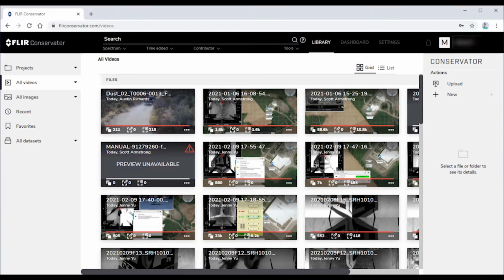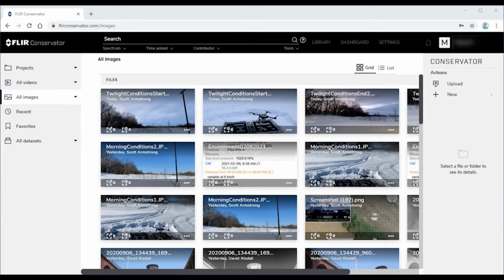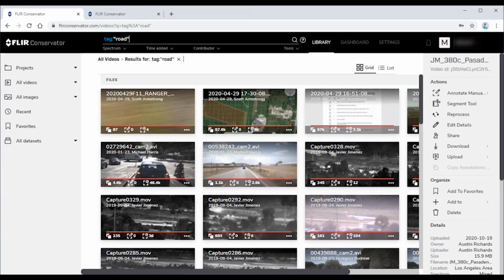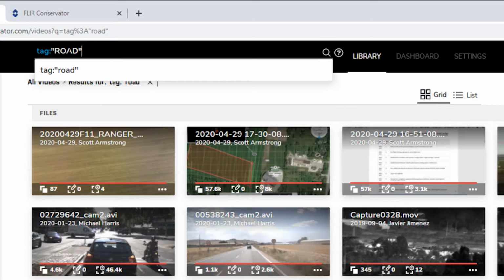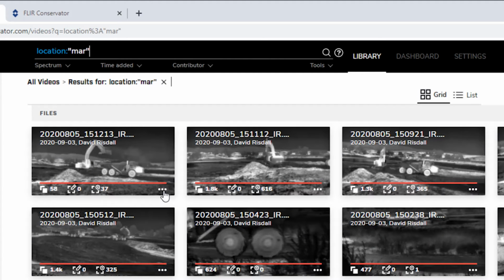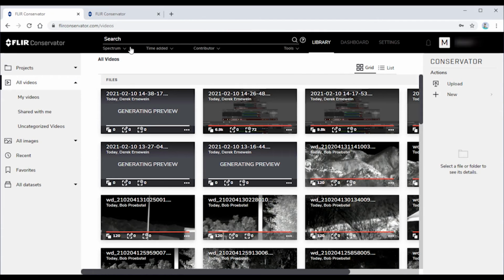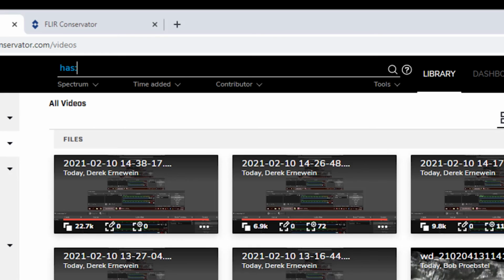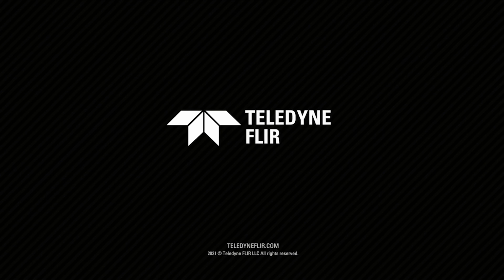How to use the Search Bar | CONSERVATOR - Cloud-Based Dataset Development Software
Conservator™, an affordable, cloud-based dataset development software to help perception engineers accelerate AI development using thermal infrared and visible image datasets to train neural networks.

Conservator includes dataset workflow tools for annotation, curation, quality assurance, and dataset version control to meet the demands of data scientists in automotive, defense, security, and smart cities applications.

Subscribers also gain access to application specific segments of the Teledyne FLIR annotated image library of more than one million images with more than 100 object label categories.

🔹TELEDYNE FLIR OEM🔹
Teledyne FLIR OEM is the premier partner for advanced infrared (IR) sensing solutions, offering a fully integrated ecosystem that combines cutting-edge thermal hardware and AI-driven decision support software. As the world's largest volume manufacturer of ITAR-free IR sensors and modules, we deliver thousands of IR modules daily for defense, professional, automotive, and uncrewed applications. A robust and mature supply chain, backed by 25 years of experience as a merchant supplier, ensures predictable, volume production and delivery. True vertical integration allows us to support developers at any level, from sensor to optic to complete system, ensuring quality, value, performance, and reliability all from the lowest-risk IR supply chain partner.

Our innovative hardware stack includes ROICs and detectors to NDAA-compliant midwave IR (MWIR) and longwave IR (LWIR) thermal camera modules and continuous zoom (CZ) lenses. Our end-to-end computational imaging platform delivers fully integrated image processing and AI capabilities at the edge on low-power processors. As a flexible development partner, we offer custom solutions for defense programs using COTS building blocks, supported by industry-recognized technical experts and a qualified application engineering team. With 30 years as an ISO-certified manufacturer delivering ASIL-B automotive and military-qualified systems, Teledyne FLIR OEM exceeds quality commitments on time and at scale.